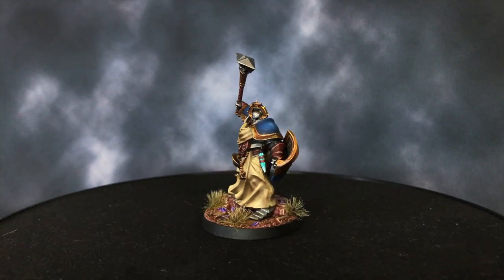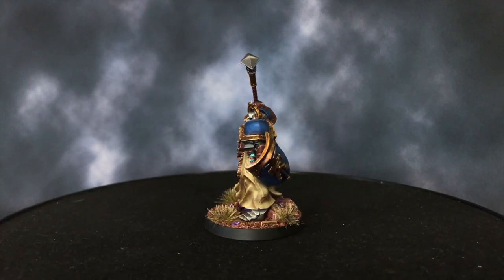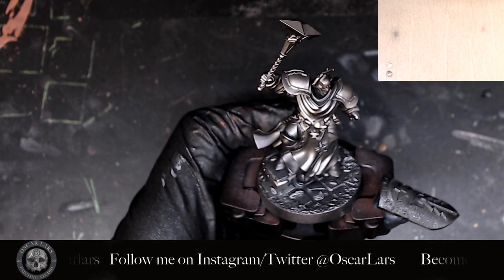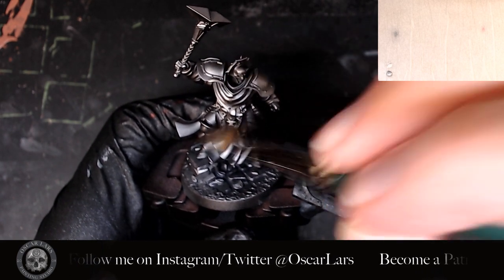Miniature Painting Tutorial - Oscar Lars - Hallowed Knights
This is a tutorial on how to paint Stormcast Eternals Hallowed Knights.
I hope you all enjoy following along this painting tutorial and find it useful.

 Editing by: Maarten Kramer @Maartenkramer